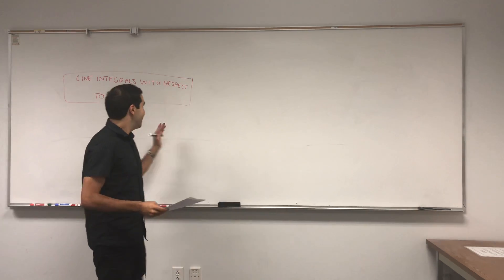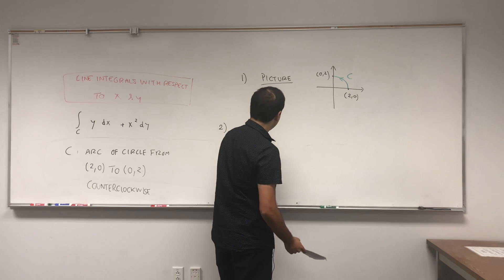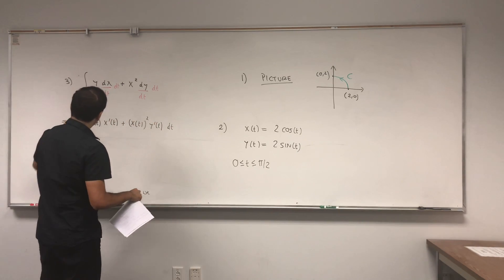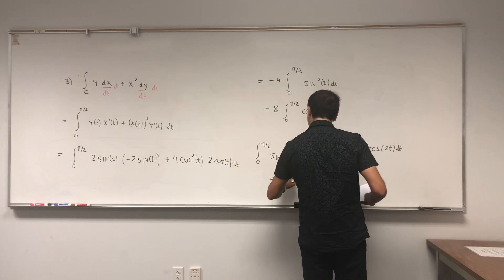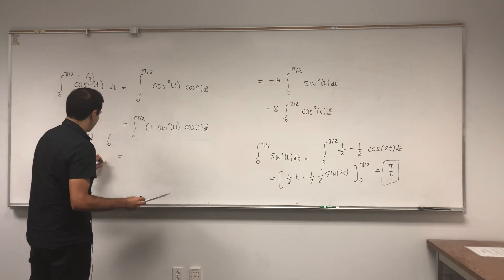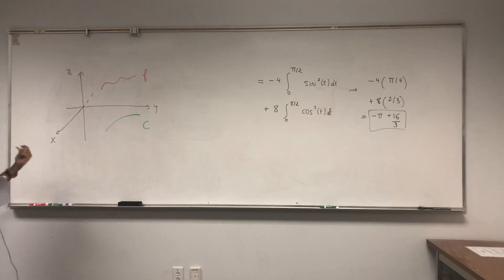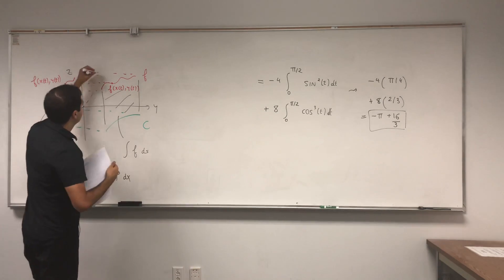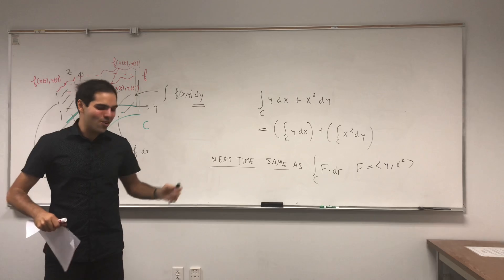Line integral with respect to x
In this video, as a continuation of my line integral extravaganza, I calculate line integrals of functions with respect to x and y, so integrals of expressions of the form P dx + Q dy. Then I give a very neat geometric interpretation of those kind of line integrals. Enjoy!